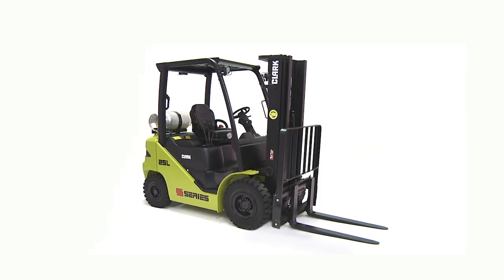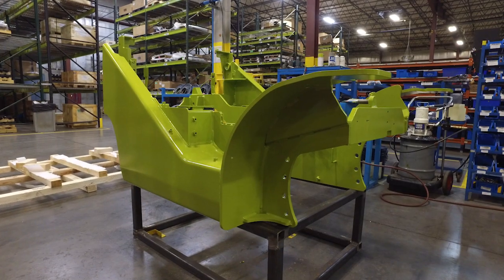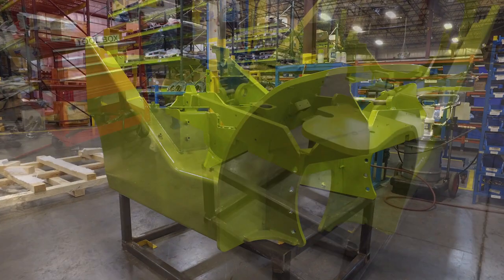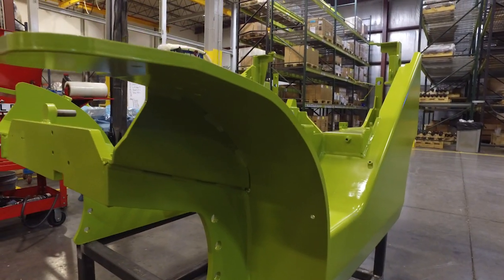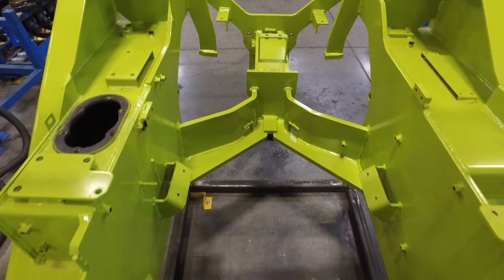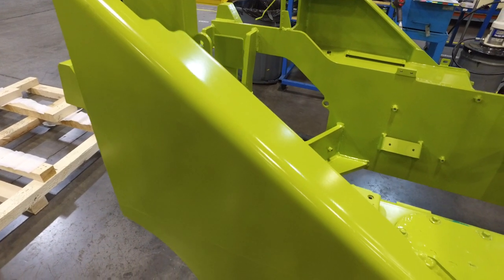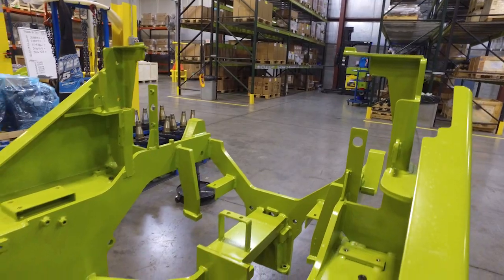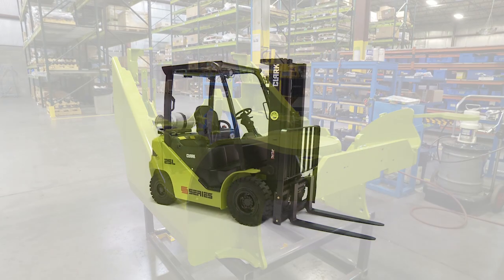CLARK S-SERIES Frame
The CLARK S-SERIES lift truck is Built To Last® from the ground up. Durability of CLARK's S-SERIES begins with the frame of the lift truck. That durability comes from features such as a one-piece fully-welded frame, heavy gauge steel, 5/8 inch thick durable fenders, integral tie-downs and more.